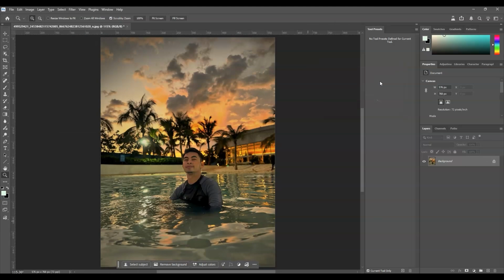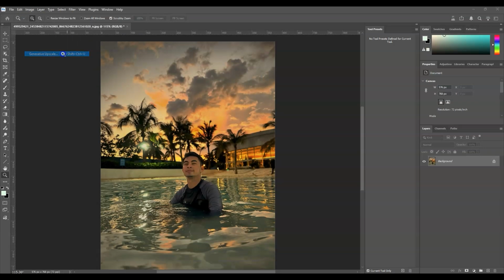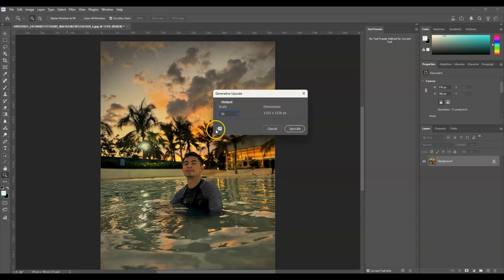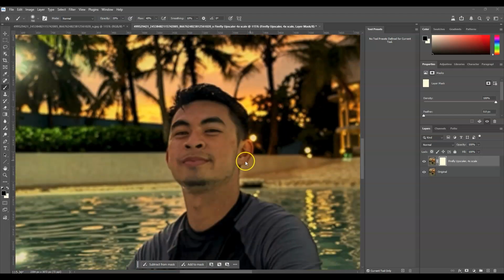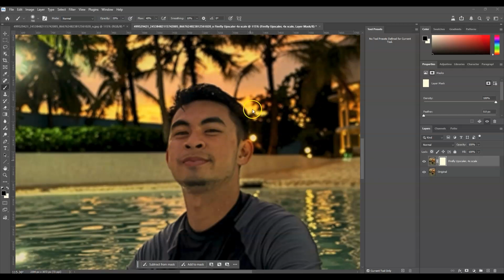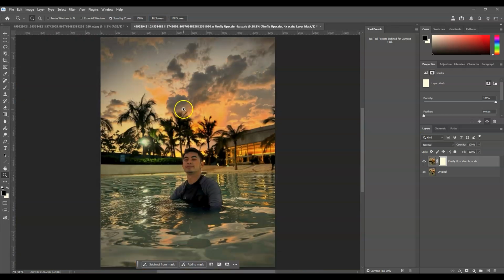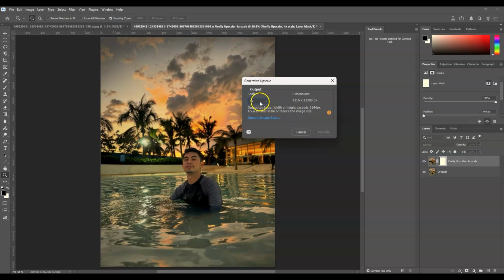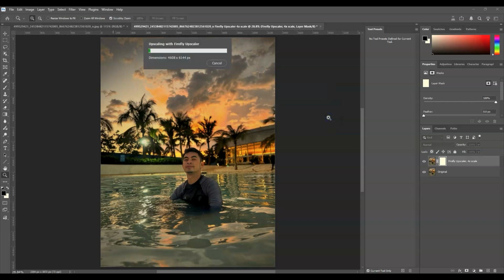How to Use Generative Upscale in Photoshop beta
In this quick Photoshop Beta tutorial, learn how to use the Generative Upscale feature to enhance image quality and increase resolution with the power of AI! 🚀✨ Watch how Photoshop Beta’s Generative Upscale tool intelligently adds details, sharpness, and clarity — perfect for improving low-resolution photos or enlarging images without losing quality.

Ideal for designers, photographers, and editors who want fast, high-quality results using Photoshop’s AI technology.